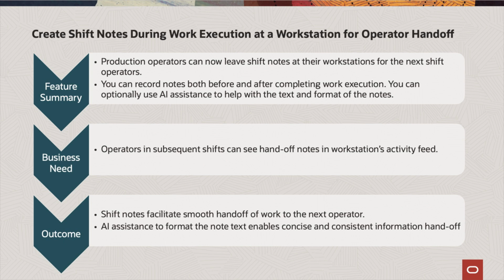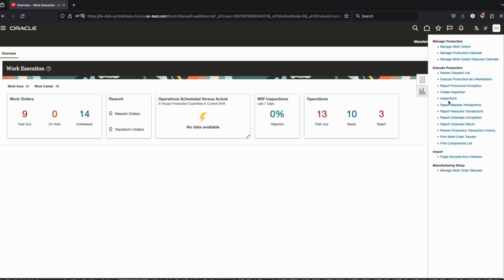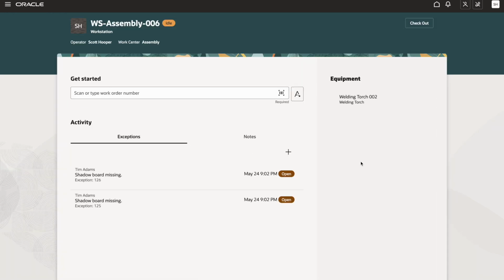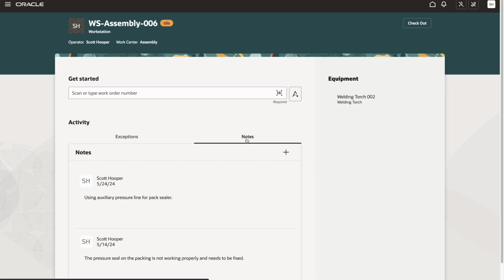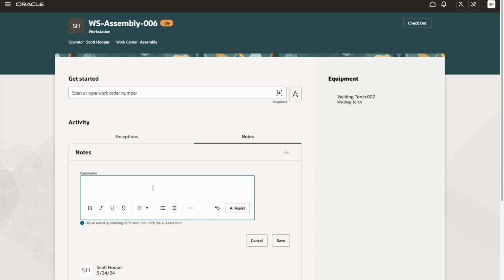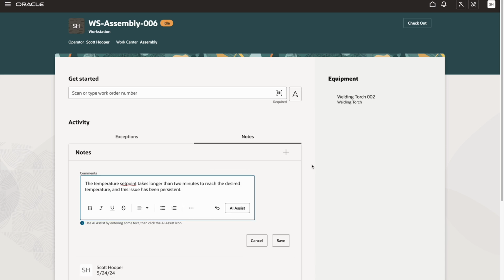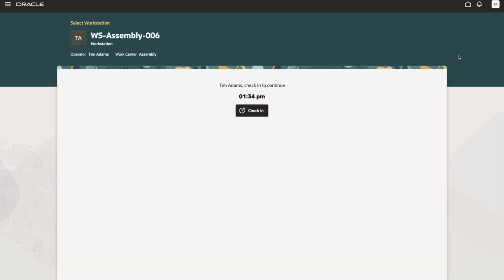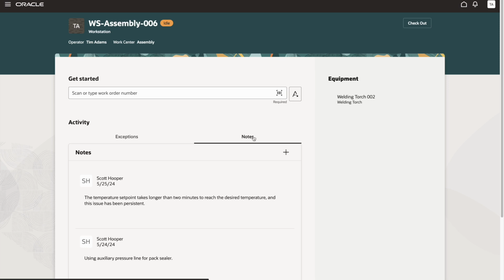Create Shift Notes During Work Execution at a Workstation for Operator Handoff